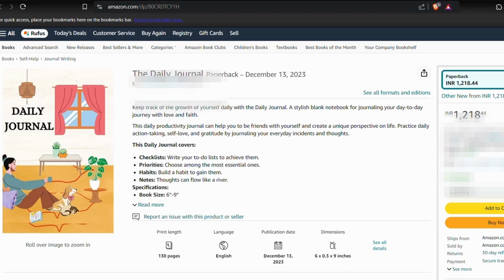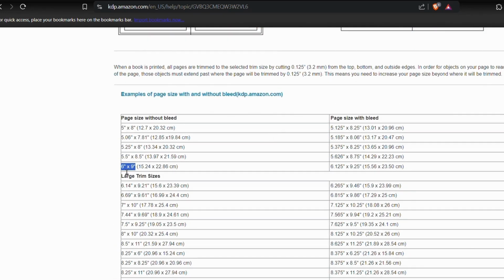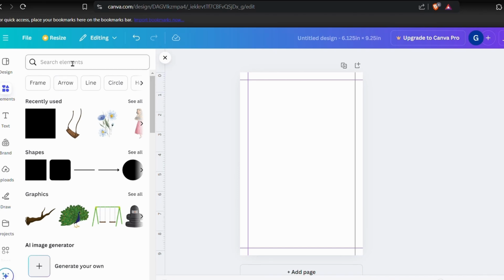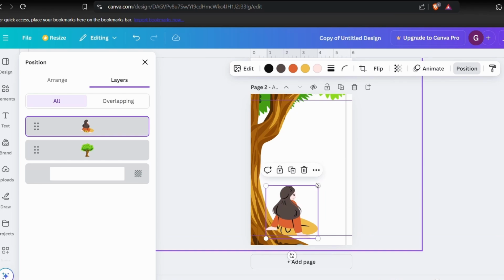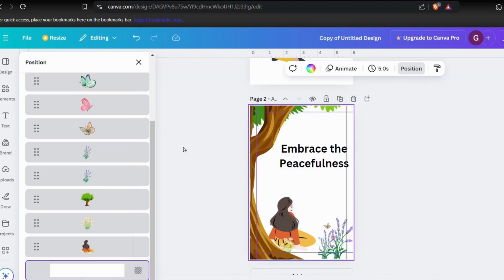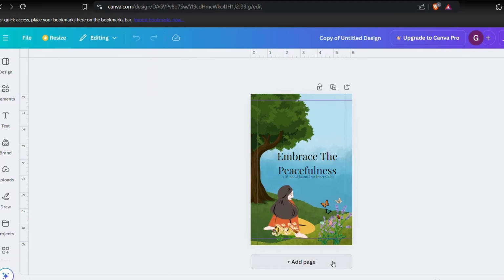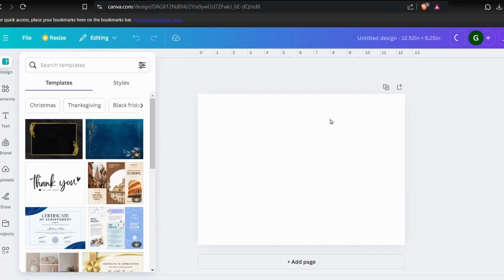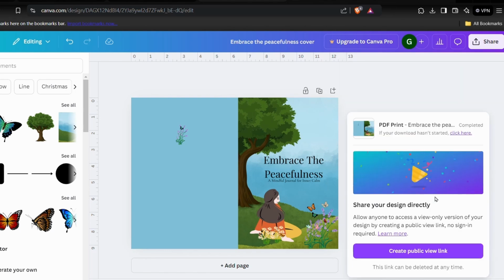Stop Creating Boring Journal Covers Try These Covers Instead | A Step-by-Step Free Canva Tutorial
If you are making the same boring covers for your journal to publish on Amazon KDP, then you should stop it. Try these amazing covers for your next journals to boost your sales. And the best part is you can start this for free.
Making journal covers that can actually sell is not hard but you need to create unique journal covers to attract the audience. In this tutorial, I’ve shown the methods I use to create a unique journal cover on Canva for free.
If you are not a graphic designer and want to start the journal publishing journey then this guide is for you. Stop creating boring journal covers, try these covers instead!

Set Trim Size, Bleed, and Margins
KDP Cover Calculator and Templates

About the channel:
Guideoladge is an online learning platform, where I share what I’ve learned through my growth of learning and building an online business.
This channel helps you to understand the infinite opportunity and master the digital world! Whether you want to dive into digital marketing, start your own online business, or discover effective ways to earn money online, this channel is for you. This channel is committed to providing actionable, trustworthy, and easy-to-follow content to help you succeed.